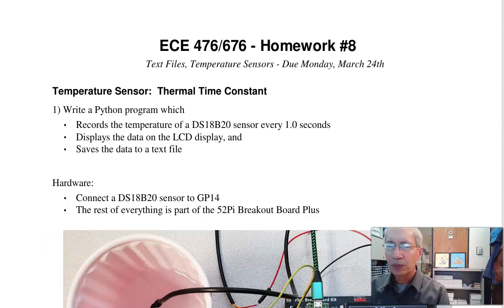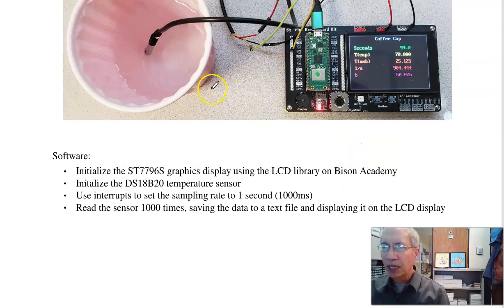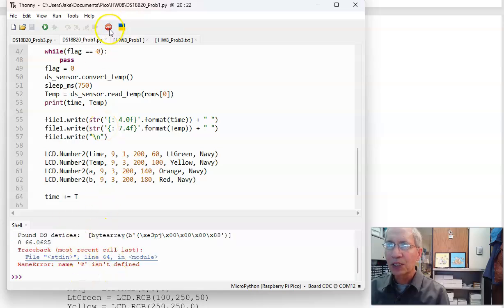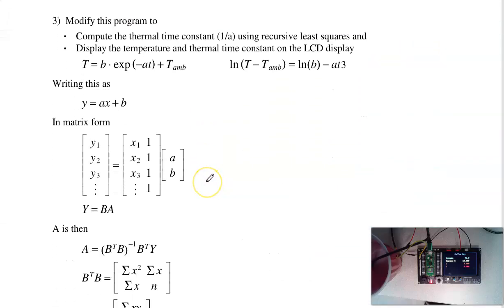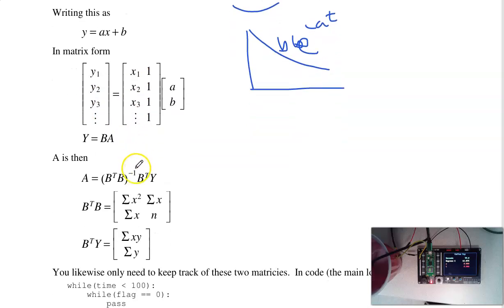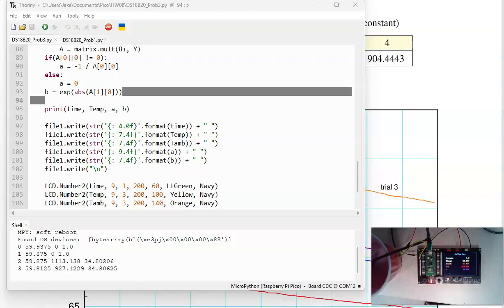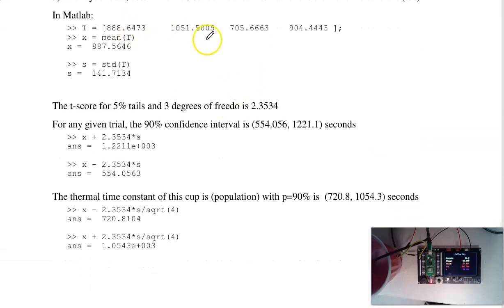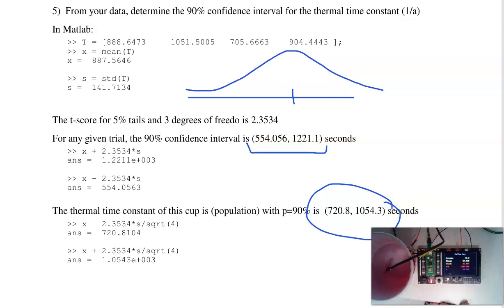ECE 476 Homework #8 (Fa26)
Solutions to homework set #8 for NDSU ECE 476/676 Advanced Embedded Systems (measuring temperature using a DS18B20 temperature sensor, least squares curve fitting, computing the thermal time constant of a coffee cup).  Please visit Bison Academy for corresponding course syllabus, lectures, homework sets, and solutions.